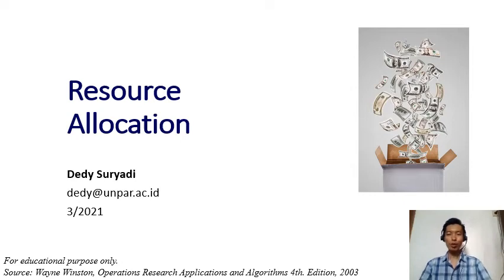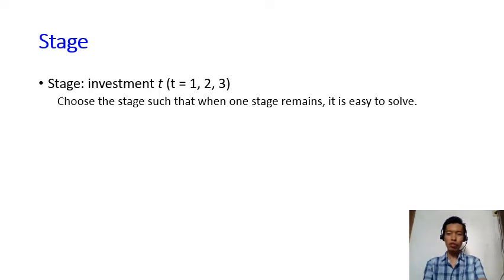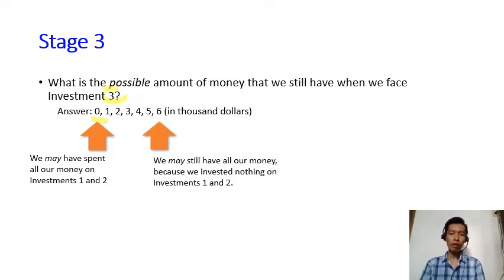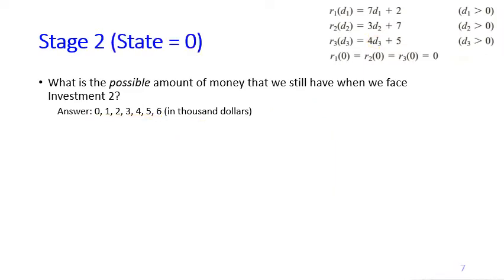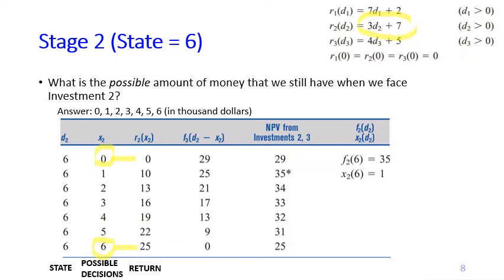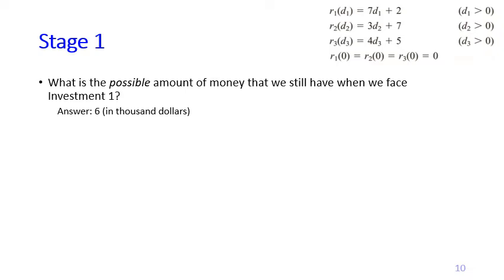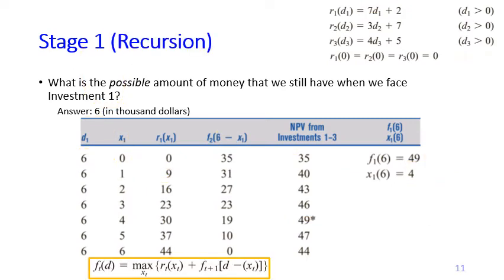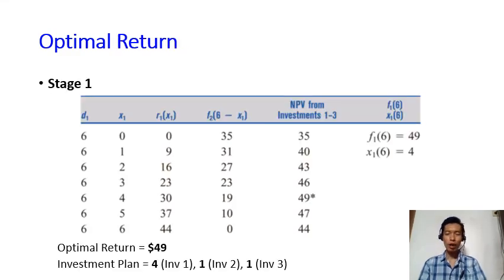Week2.2 Resource-Allocation Problem (Dynamic Programming)